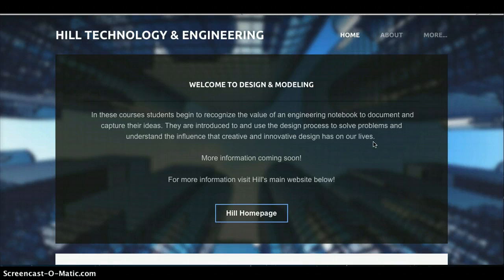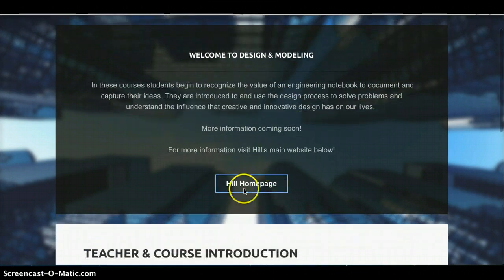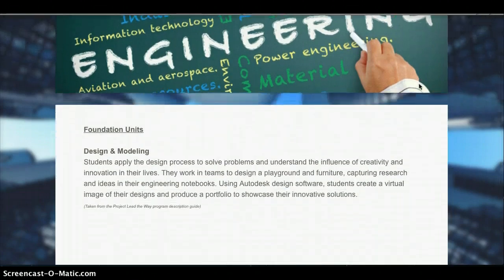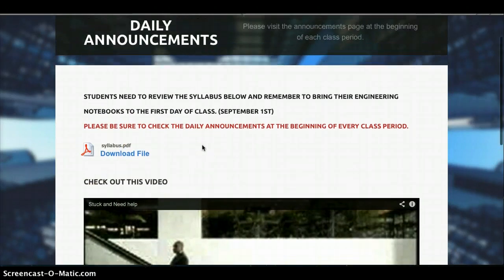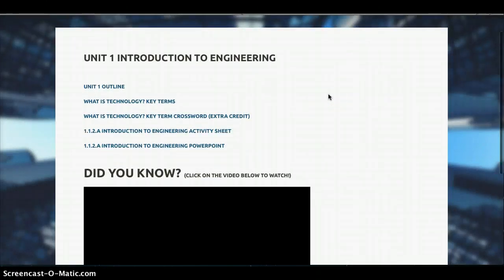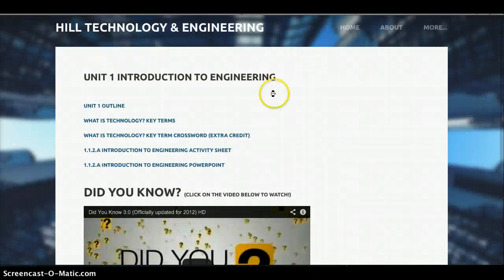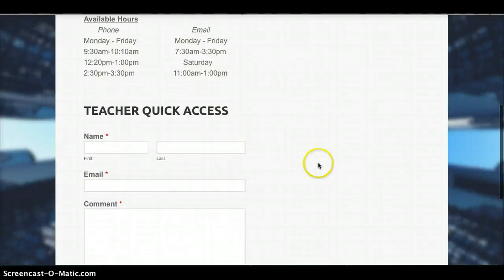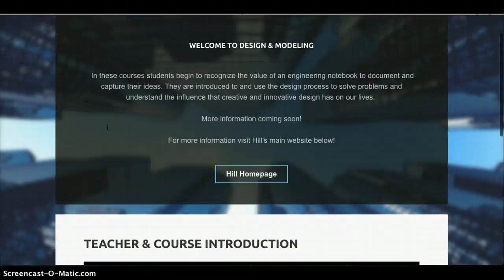Course Navigation Help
Mr. Oswald's Navigation Screencast